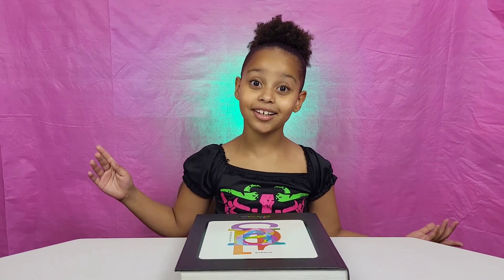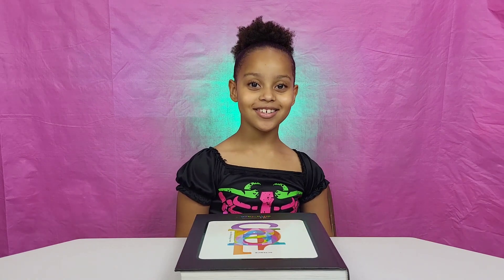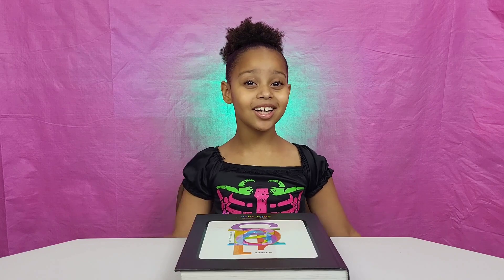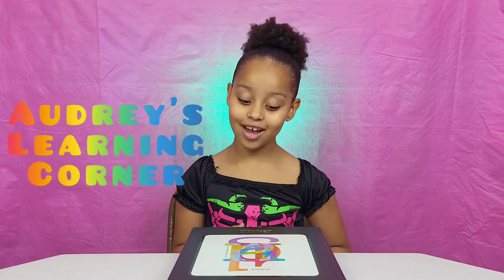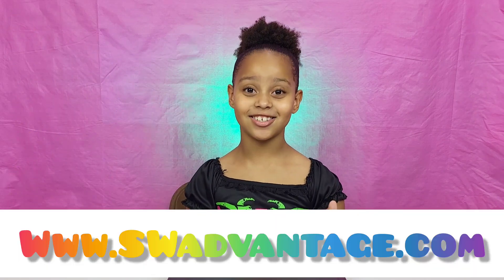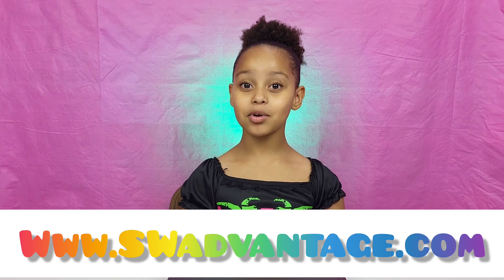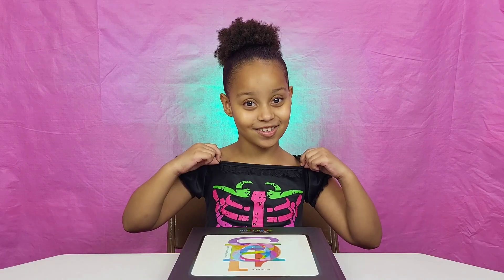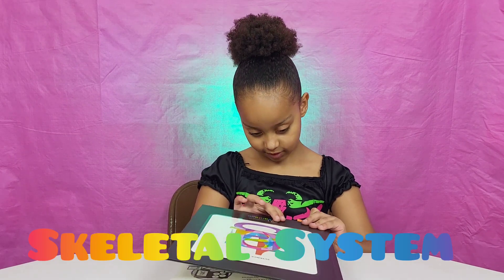Learn About Body Skeletal System | how Skeletal System Works?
Learn About the Body Skeletal
System | how the  Skeletal System
Works?
The Learning corner!!! Have you
ever wondered how our body works?
What's inside our Bodies?
What happens when you have a
Tasty donut 🍩. If so come and join
me as I learn about the Human body and all the magical things it does, and remember knowledge is Power!

types of bones,names of
bones,what
learning,preschool
learning,kindergarten learn
series,learn series for
kids,basic science concepts for kids,Learn About Body
Skeletal System, how Skeletal
System Works are bones,parts of
body,name the parts of
body,bones detail video,dr.
binocs learn series for
kids,interactive?